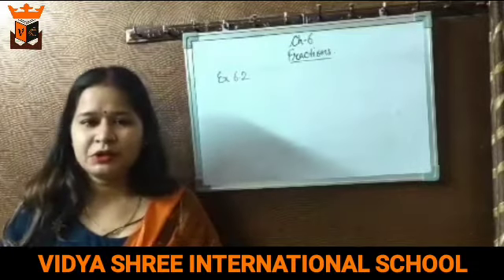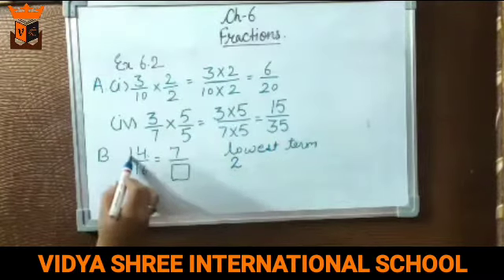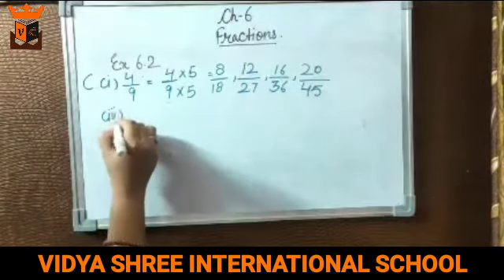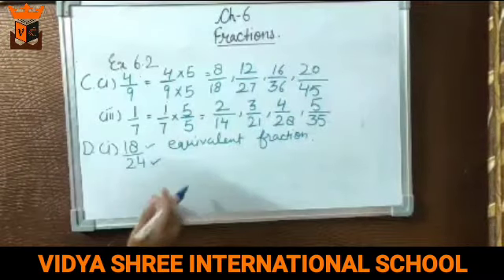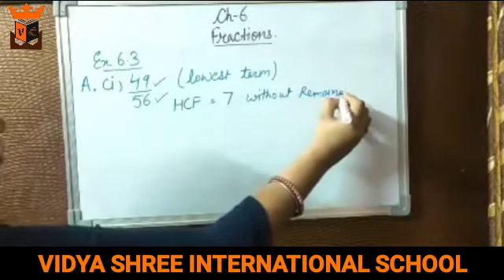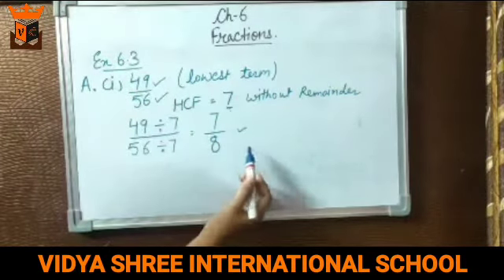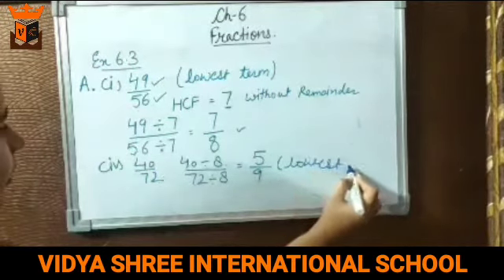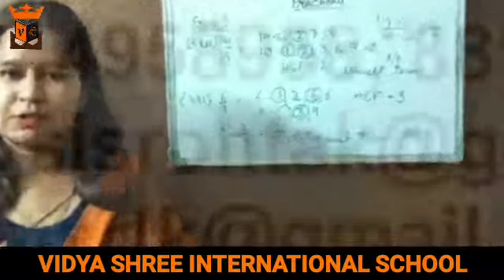BEST SCHOOL VSIS & GKK (Grade 4 ch 6 Ex 6.2 and Ex 6.3.